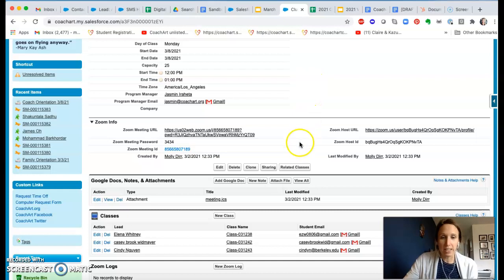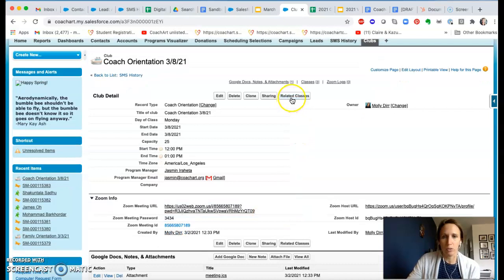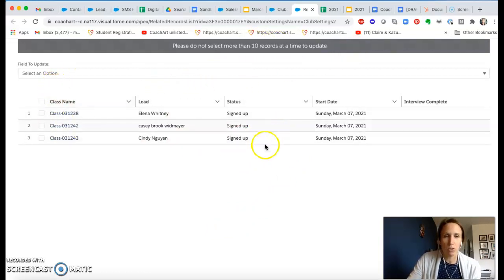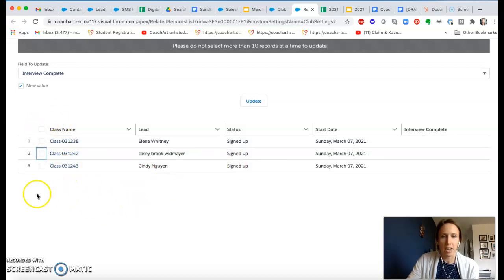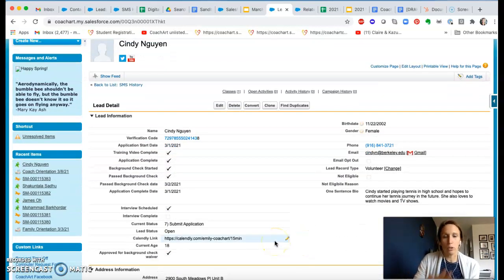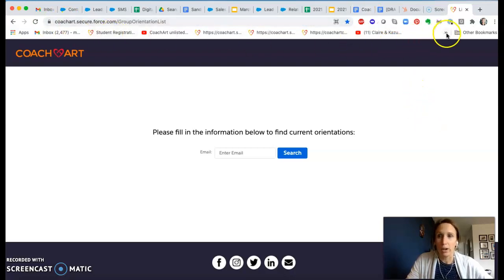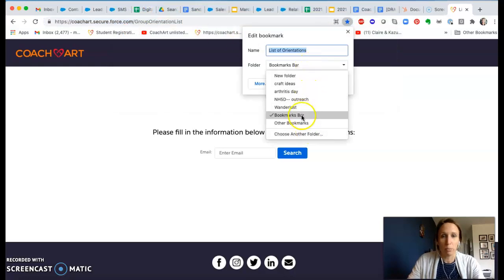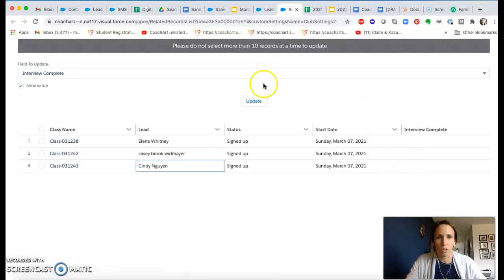activating students or vols in batches after orientation